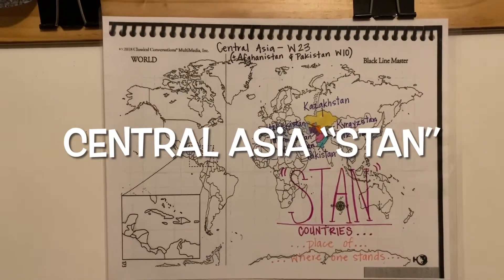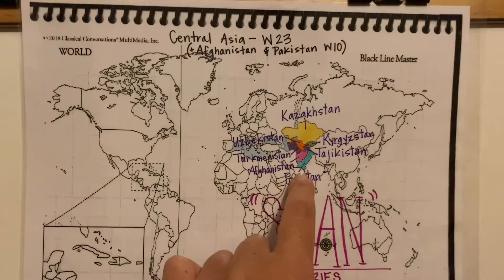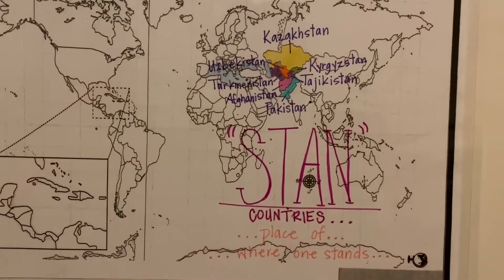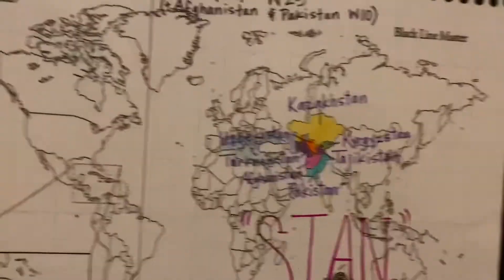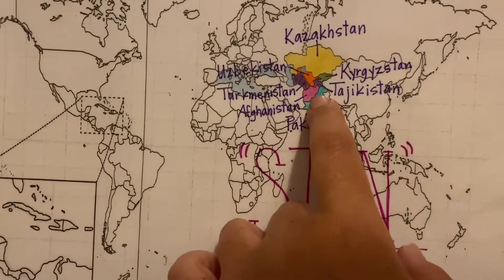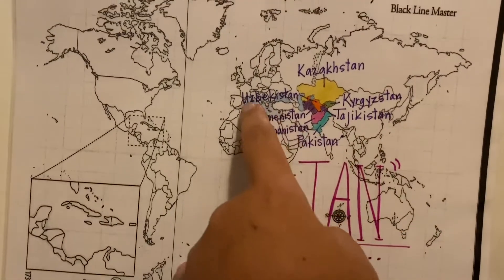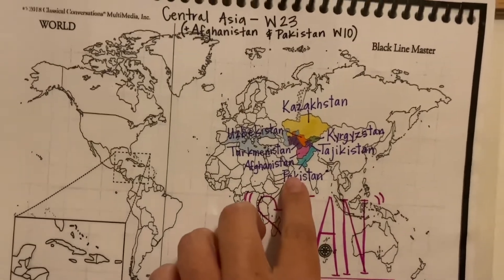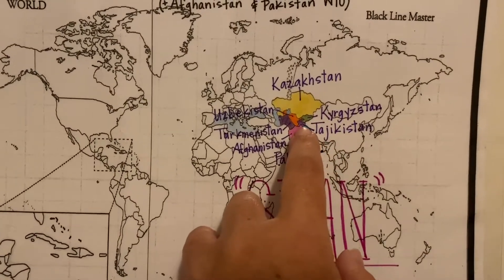Classical Conversations, Cycle 2, Week 23